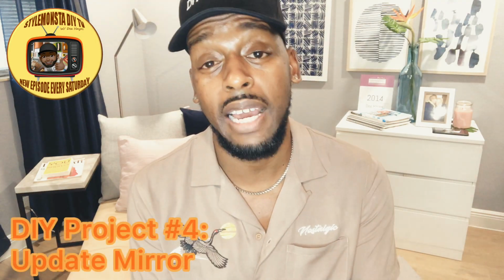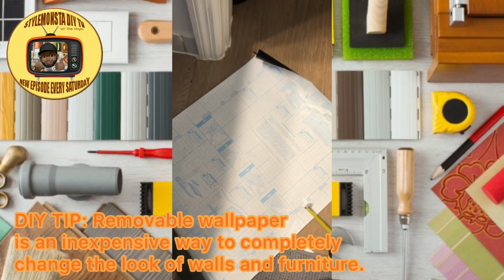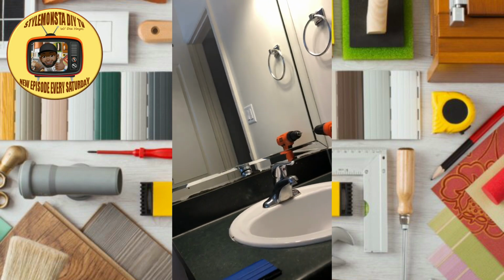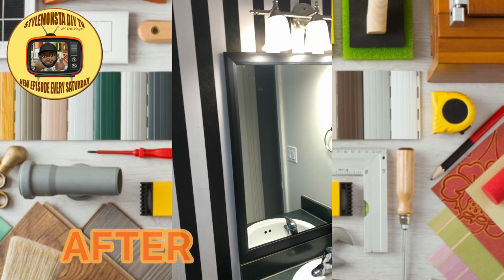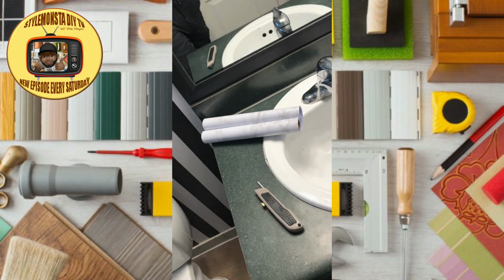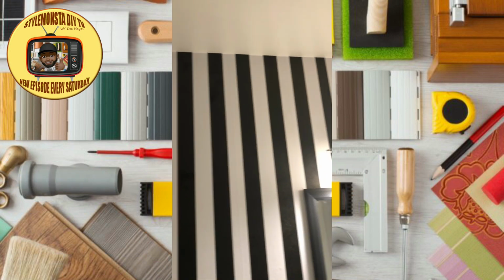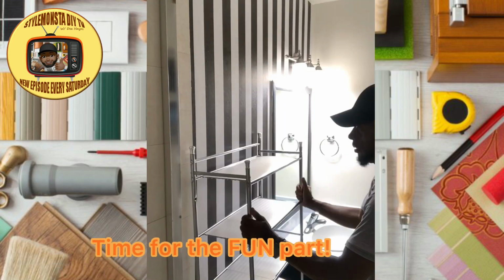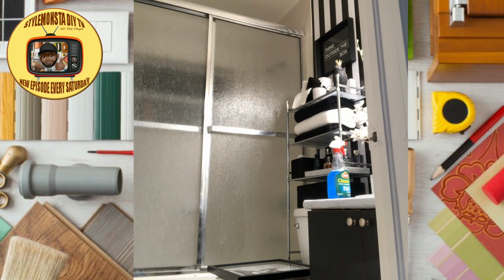DIY BATHROOM MAKEOVER ON A BUDGET + REVEAL / PART 2 (RENTER FRIENDLY)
Hey guys! In part 2 of this budget and rental friendly DIY $30 Bathroom Makeover video, I'll show you how to use peel and stick wallpaper to give a facelift to your bathroom mirror and transform your bathroom countertop/vanity. I can't wait to show you how it all came together in the final REVEAL of this DIY bathroom makeover.

Remaining DIY projects;

1. Mirror facelift with peel and stick wallpaper
2. GOODBYE green countertop

By the way I LOVE the color green, just not in my bathroom. lol You definitely don't want to miss this TRANSFORMATION! This bathroom has gone from my least favorite to one of my favorite spaces in my new place.

EP 2:

1. Mirror - 197" X 17.7" Black wood wallpaper by Fiula - 1 roll covered both the cabinet + mirror

2. Countertop - 17.71".8" X 78.7" Marble Paper Granite (Gray/White) 1 roll used -

EP 1:
1. Black and white peel and stick wallpaper by Guvana - 2 rolls used

Instagram @DIYmonsta to see more detailed pictures of this makeover, as well as details on all the other decor items added to really bring this bathroom to life.

Music - All music featured in the video is by musician Jeff Kaale